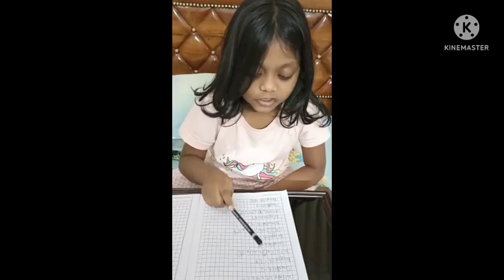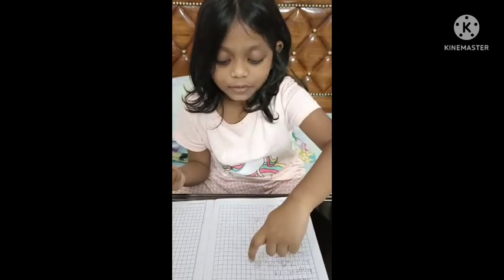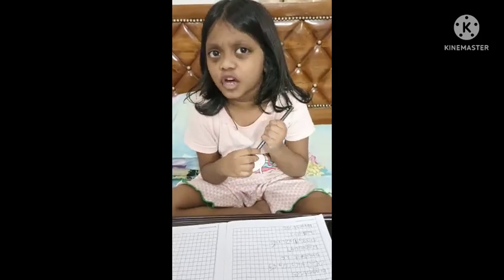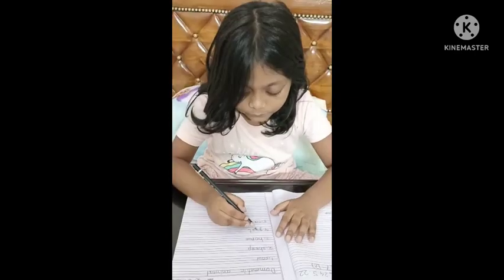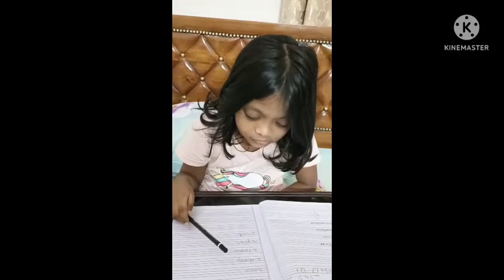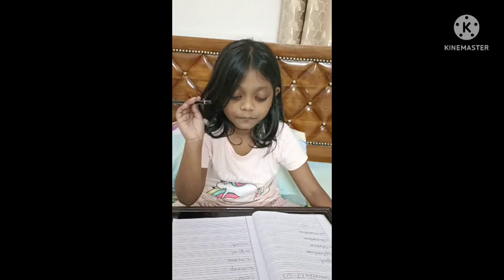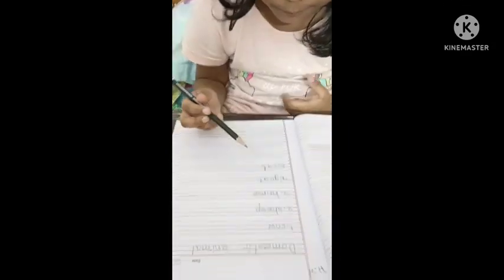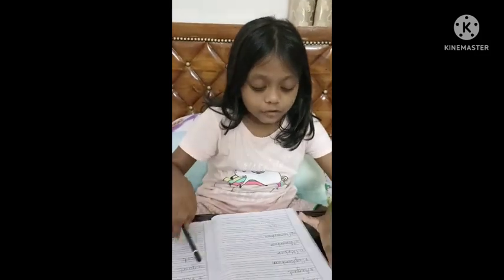Arya_Solving Math & English HW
Arya, my daughter, is a student of KG (English version) in SPSC. She is explaining how she has solved her Math and English homework.